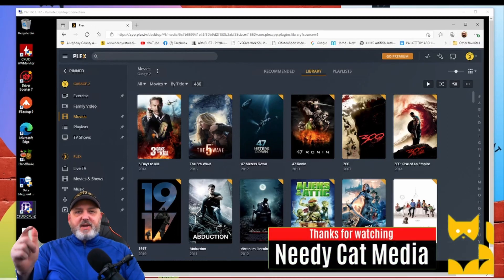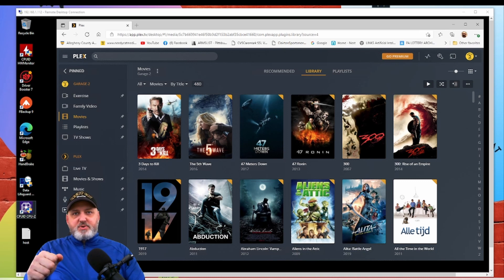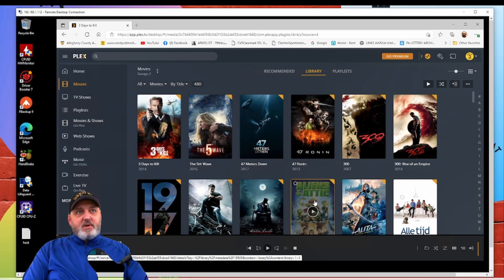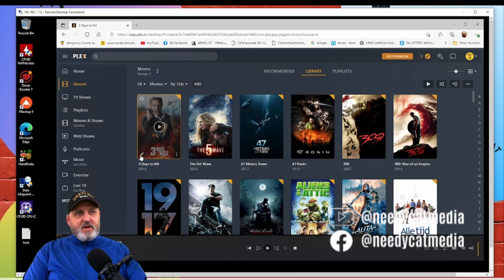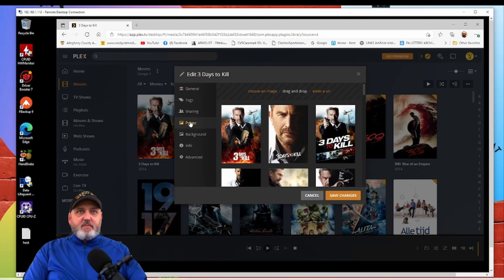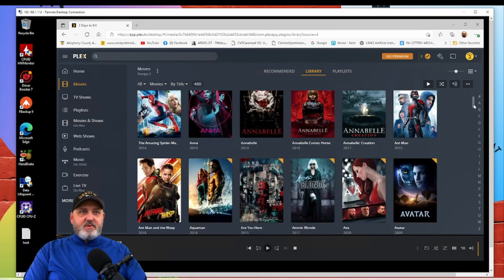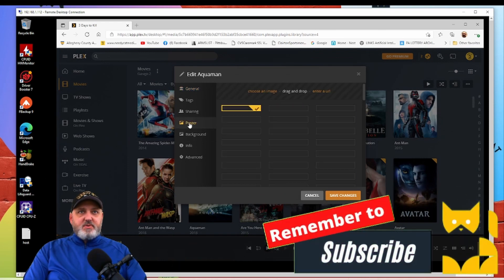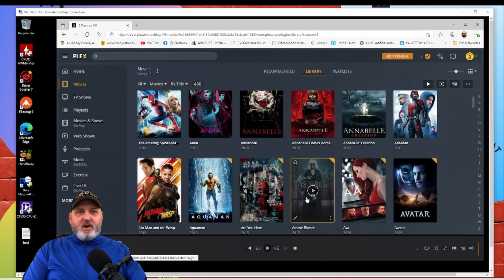How to change your PLEX movie posters | Simple Steps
This short video will show you how change your PLEX movie posters in a matter of minutes. You will be surprised on simple these steps are!

Creators: if you want to increase your viewership and subscribers you need to try TubeBuddy. It worked for us.